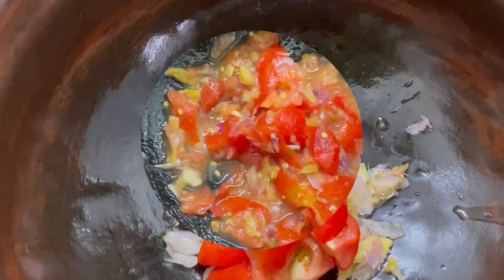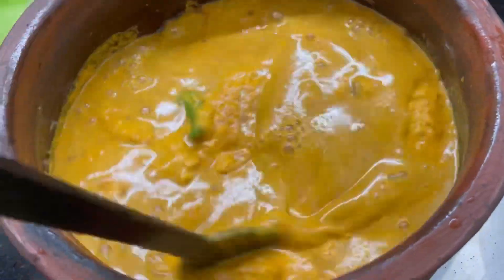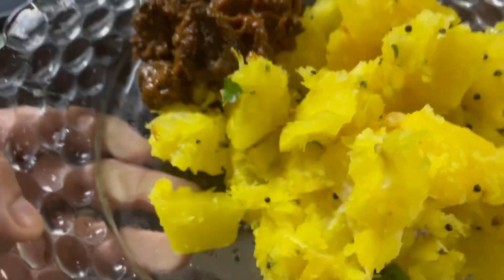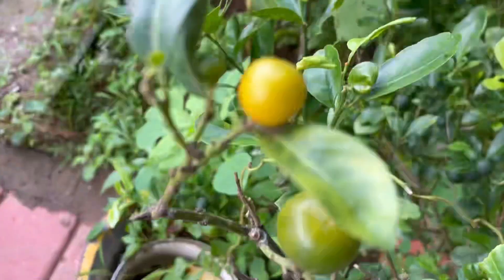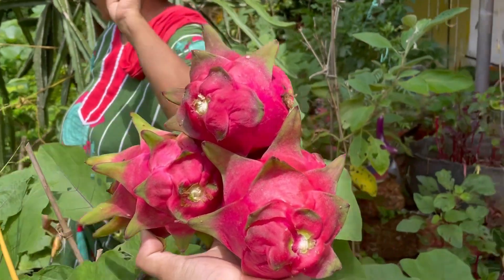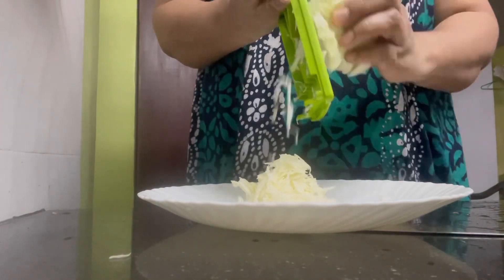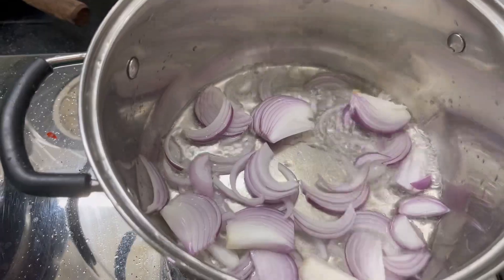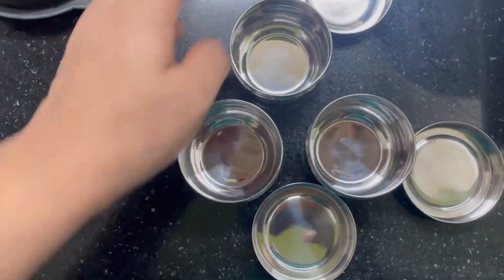ഈ തോരൻ അടിപൊളി അടിപൊളി